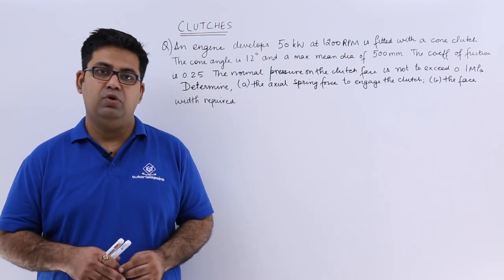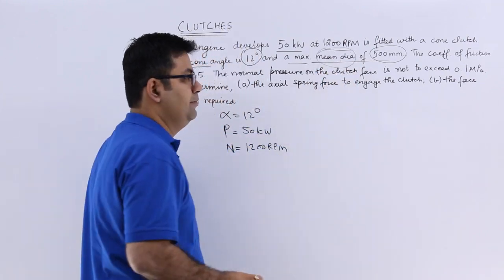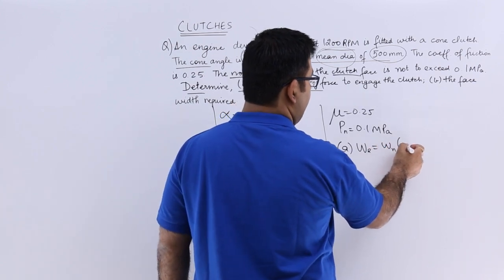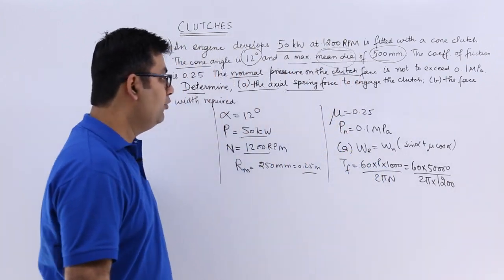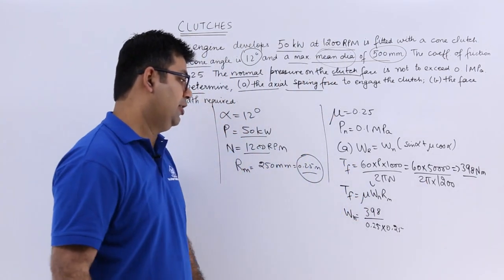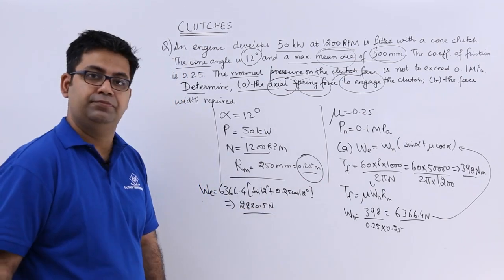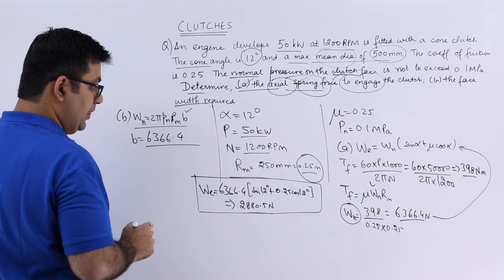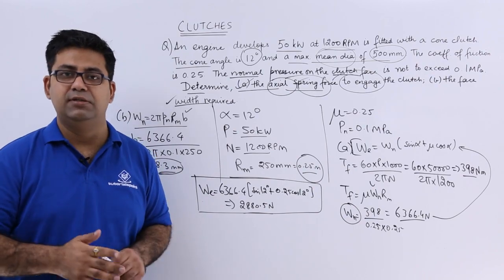Clutch example problem 3